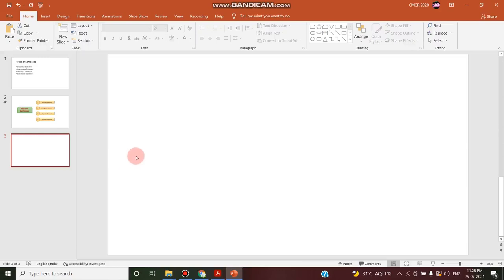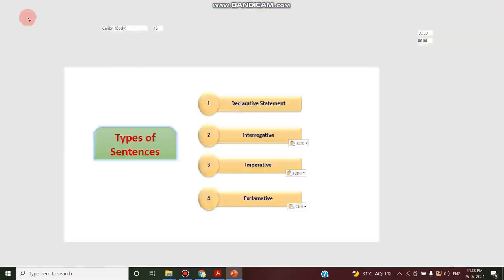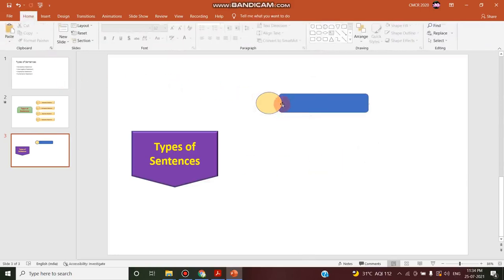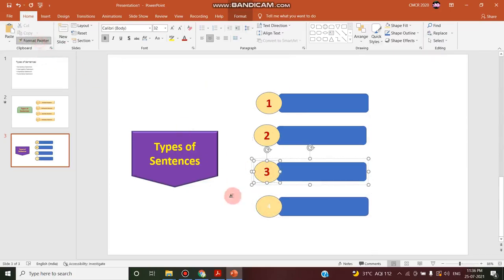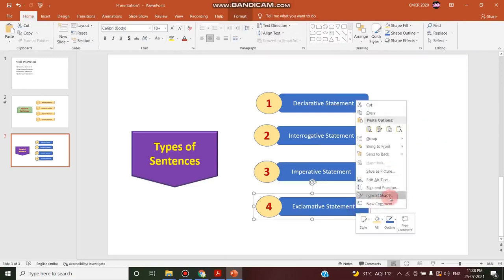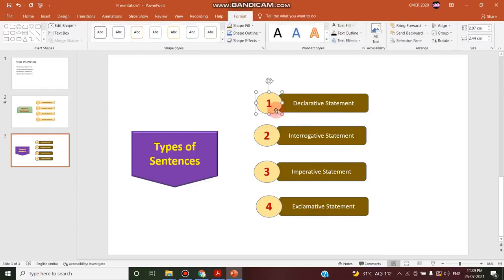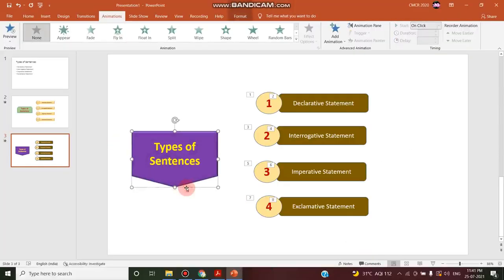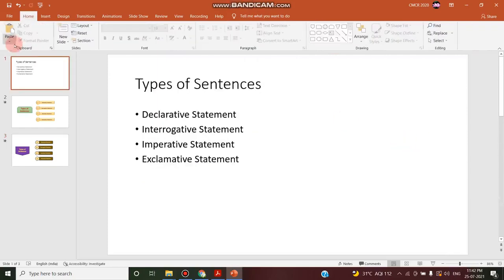Designing E-Content with Shapes in PowerPoint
Duplicating Shapes
Applying Format Painter
Copying Color using EyeDropper